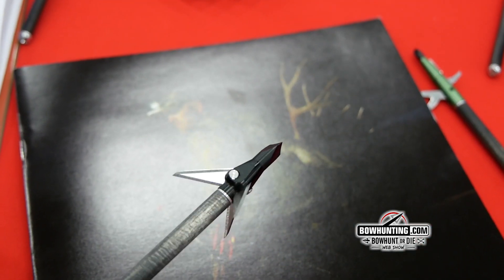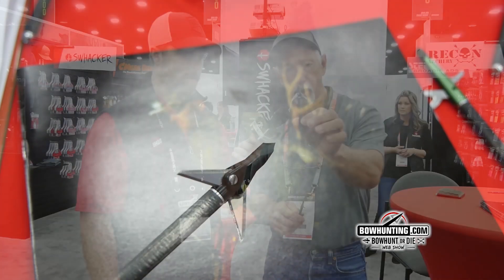Swhacker Broadheads Levi Morgan Signature Series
Swhacker Broadheads has a new Levi Morgan Signature Series broadhead.  This updated version of the classic Swhacker features a lock pin to hold the blades closed during practice as well as curved blades to help with better arrow penetration.